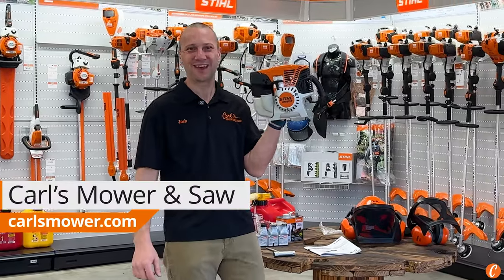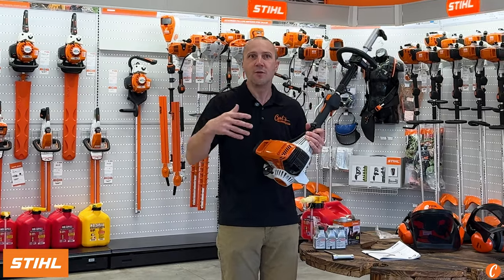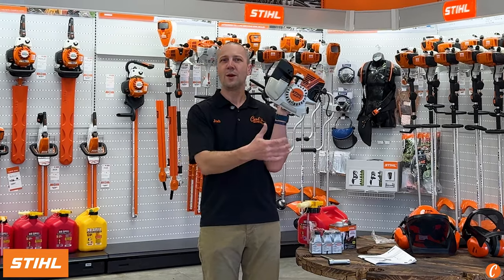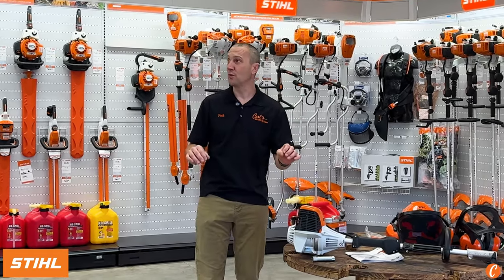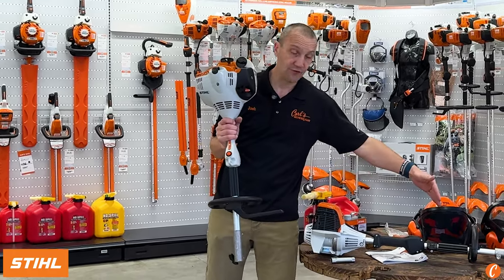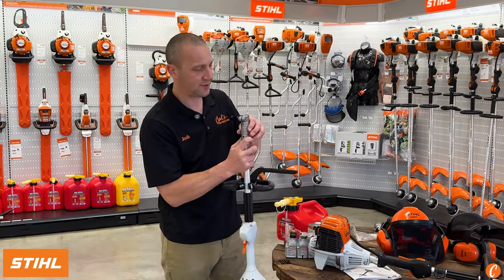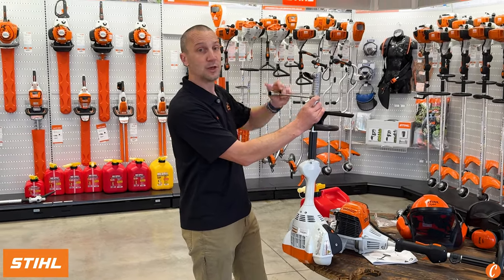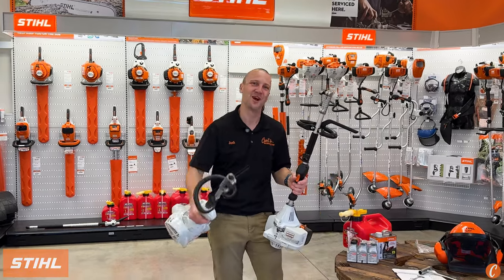Which STIHL KombiMotor is Right for You?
The STIHL KombiSystem is your ultimate landscaping companion! 💪 With the ability to run a range of attachments like trimmers, blowers, and cultivators on the same KombiMotor, you can save space and money! But how do you know which KombiMotor to get?

We’re comparing two KombiMotors – the KM 91 and KM 56 – to help you get a better idea of what’s going to get you the muscle you need to power your outdoors.

After many years in the industry, Carl Levien decided it was time to go out on his own. The day came, April 1, 1990, when Carl and Beth Levien officially opened Carl’s Mower & Saw. With a clear goal to provide a higher level of service to Whatcom County, they opened their doors and started building a loyal following of customers. Stop in and learn why after many decades later their award-winning dealership continues to serve customers all over the PNW and beyond!